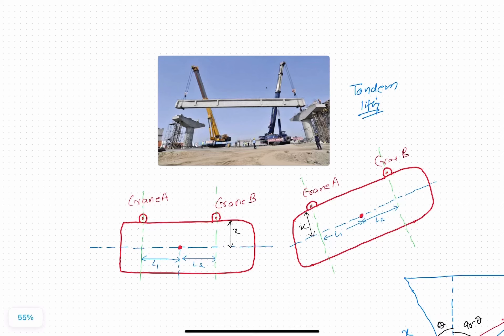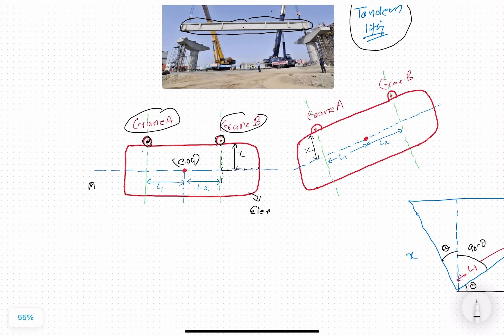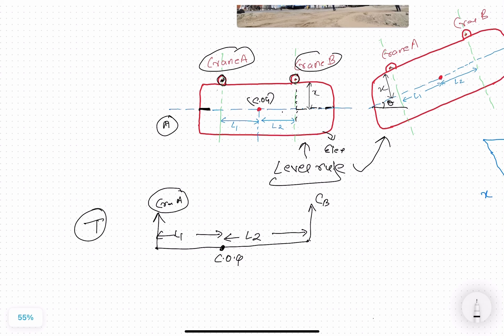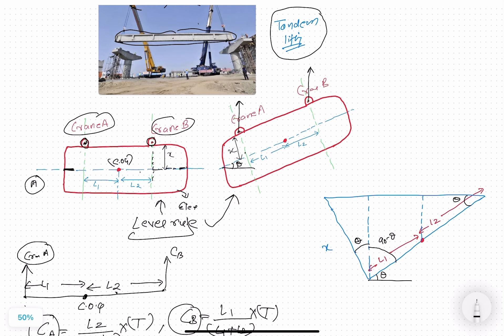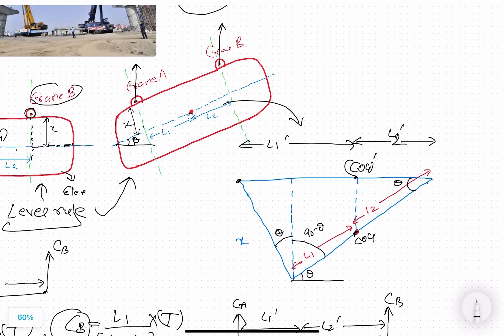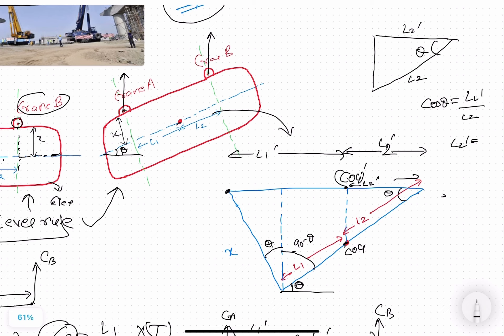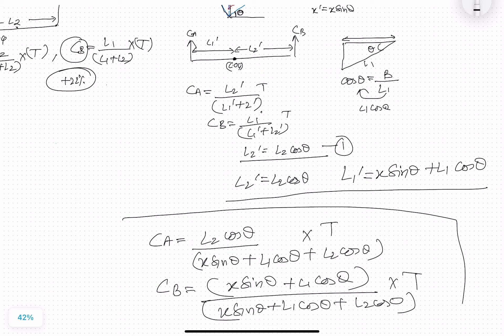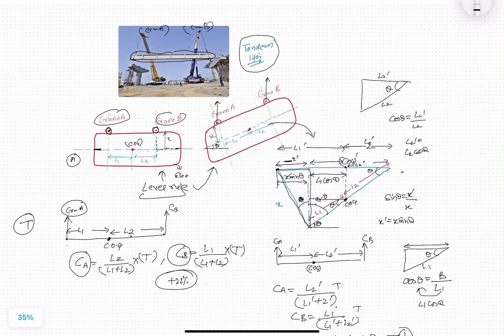Mastering tandem lifting calculation. load on each crane ?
Here we will discuss regarding tandem lifting.Calculating load coming on each crane